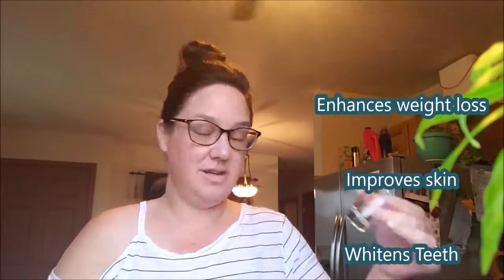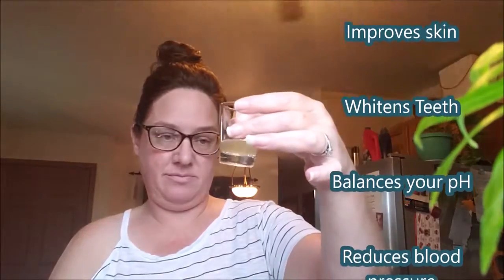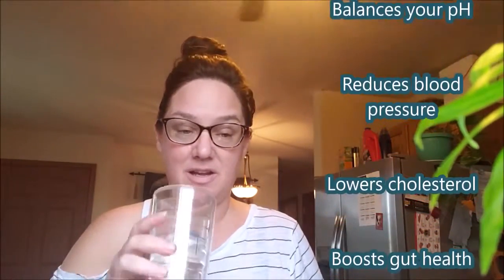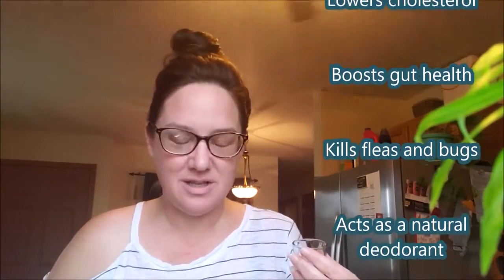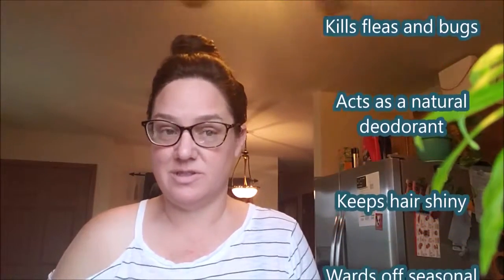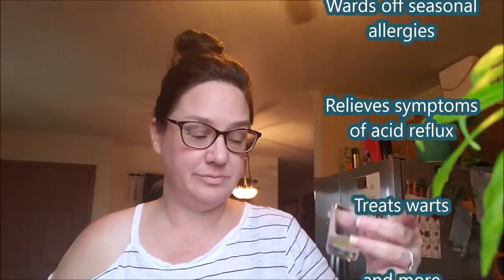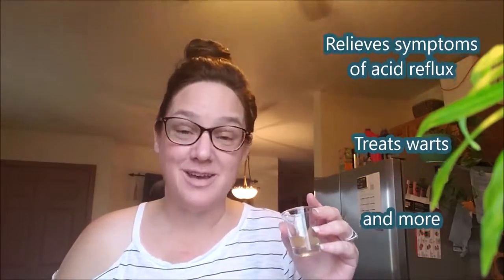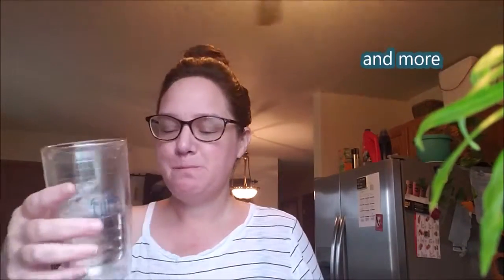Best and Easy way to lose weight with Magical drink remedy